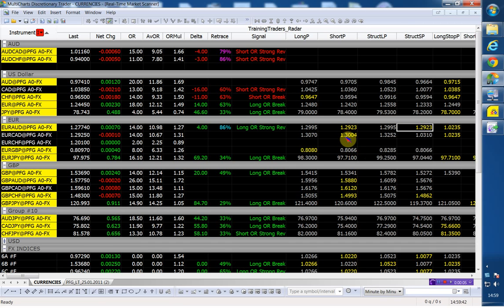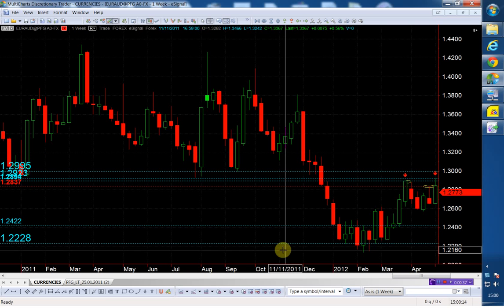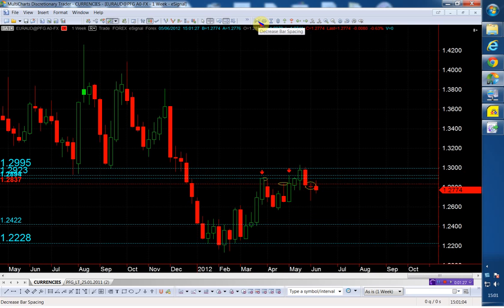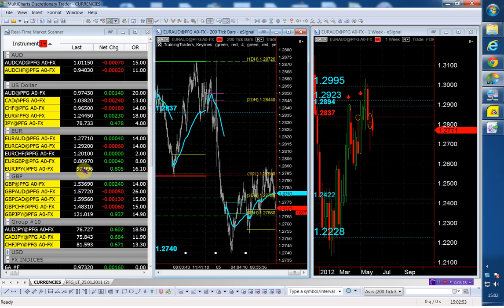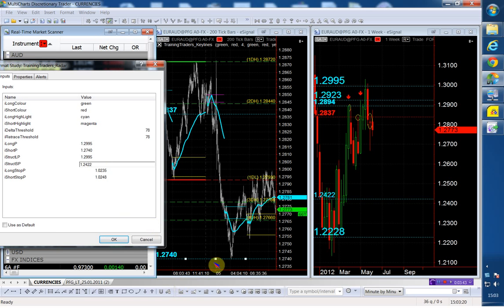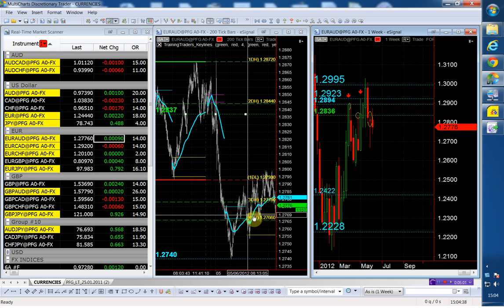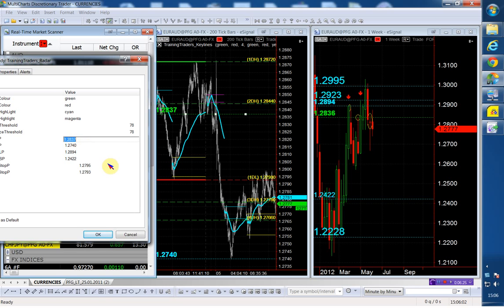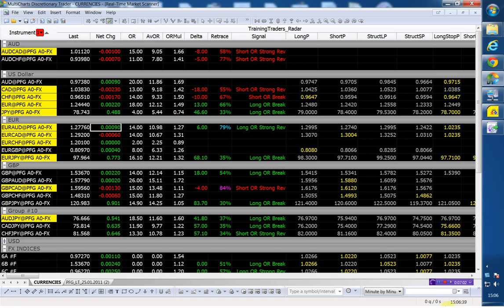EURAUD 06 05 12